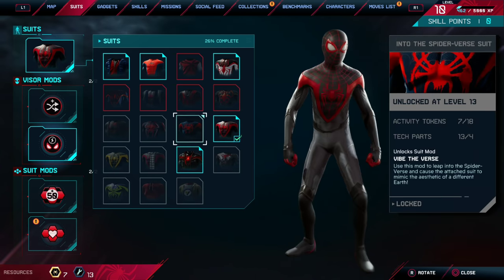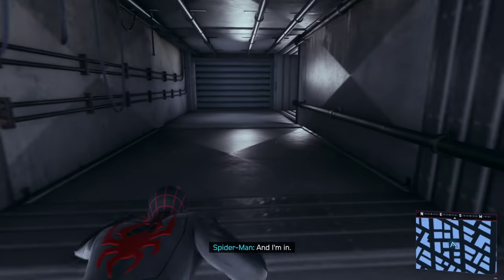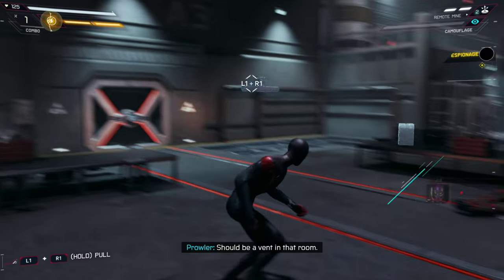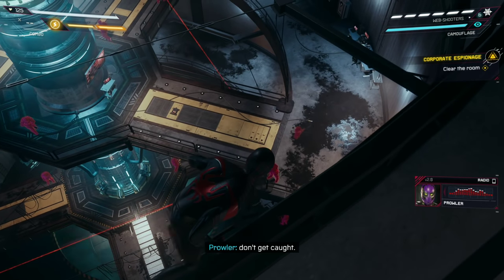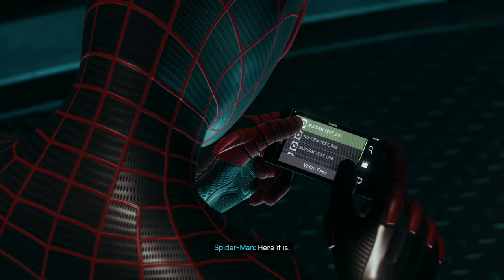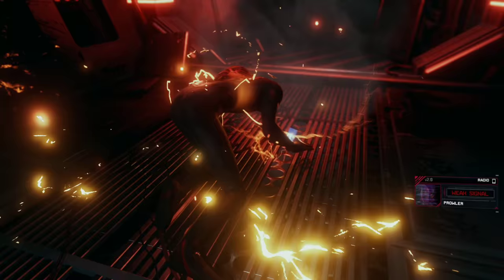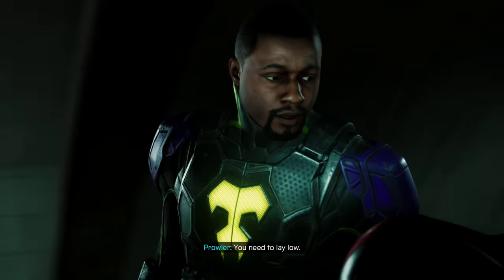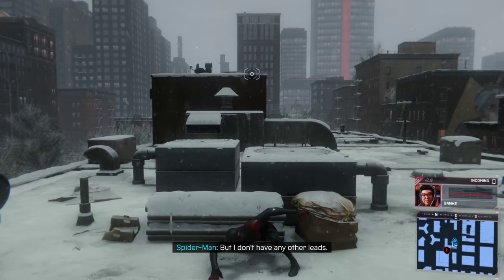Marvel's Spider-Man: Miles Morales - Let's Play Part 10: Corporate Espionage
Be greater. Be yourself.

Experience the rise of Miles Morales as the new hero masters incredible, explosive new powers to become his own Spider-Man.
In the latest adventure in the Marvel’s Spider-Man universe, teenager Miles Morales is adjusting to his new home while following in the footsteps of his mentor, Peter Parker, as a new Spider-Man.

But when a fierce power struggle threatens to destroy his new home, the aspiring hero realizes that with great power, there must also come great responsibility. To save all of Marvel’s New York, Miles must take up the mantle of Spider-Man and own it.

All recordings and streams are done using OBS, an Elgato HD60 Pro, a Logitech Pro X Headset, and a Samson G-Track Pro Mic.